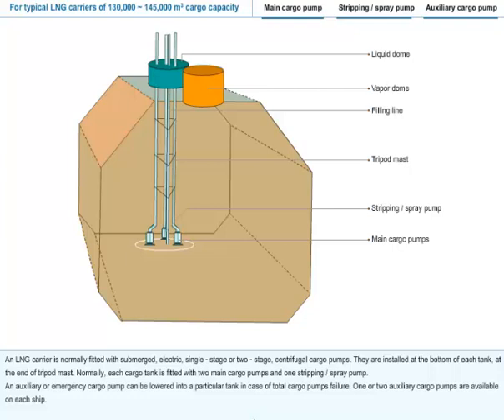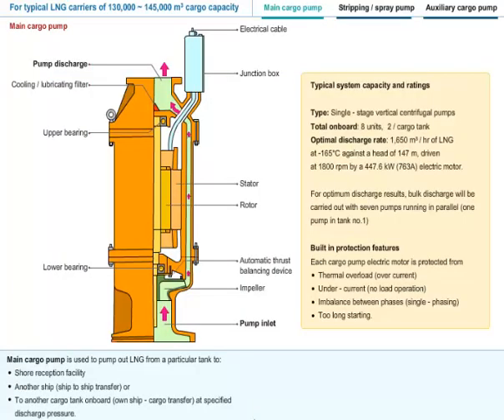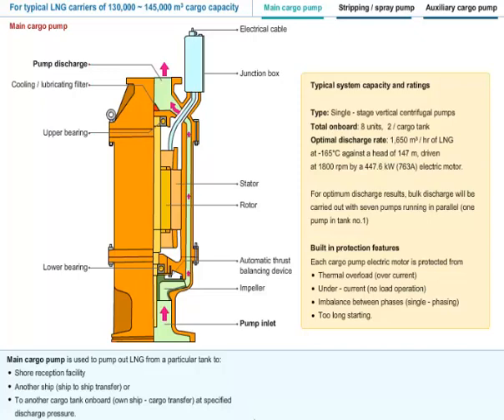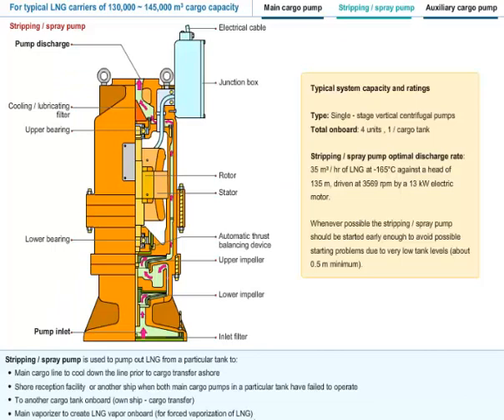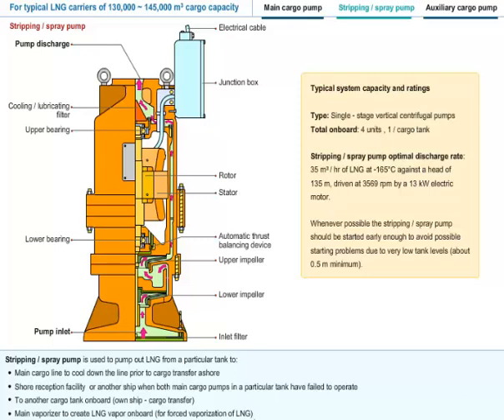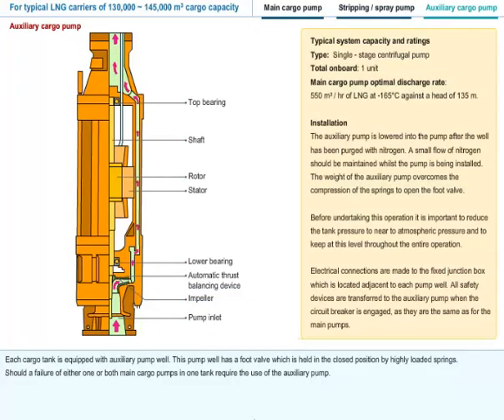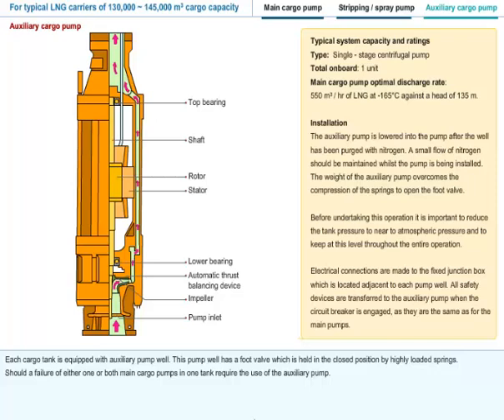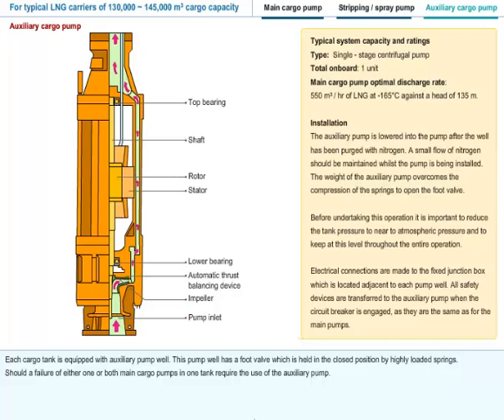MARINE ENGINEERING KNOWLEDGE (GENERAL) LESSON- 186